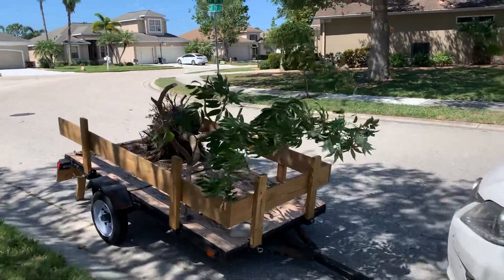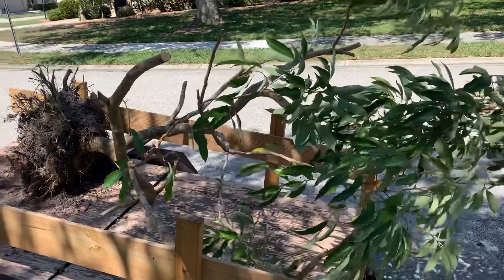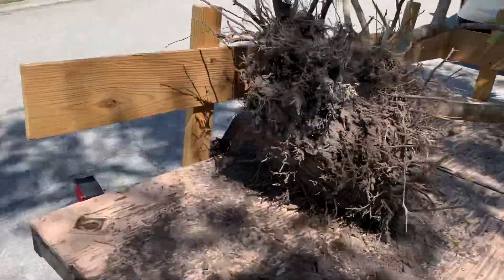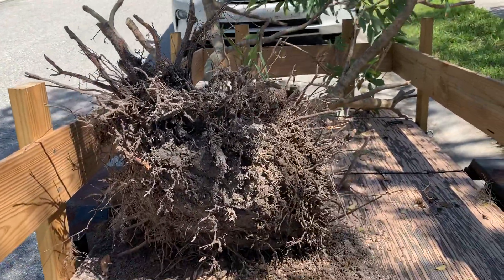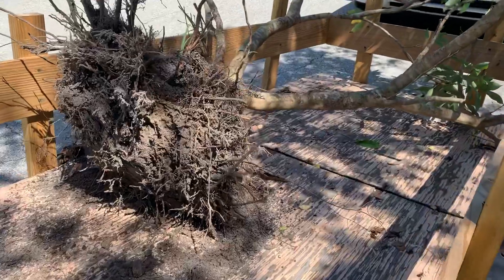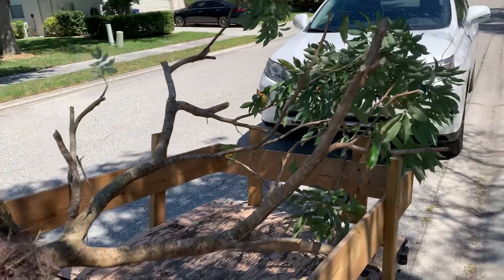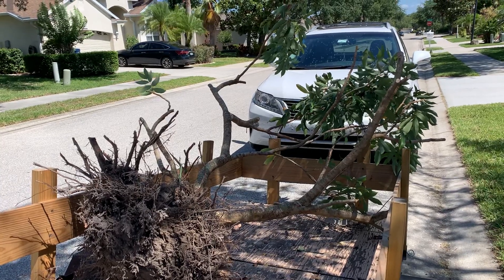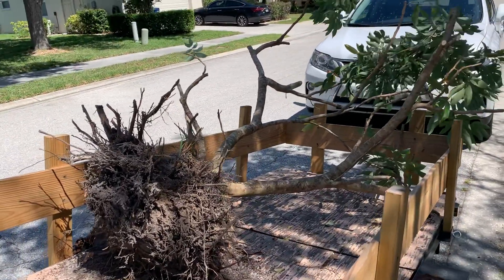Lychee tree root system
Moving another Brewster Lychee tree.